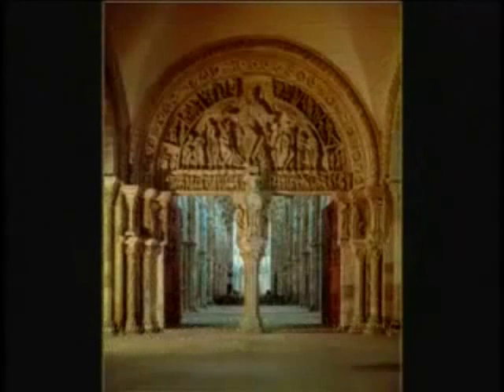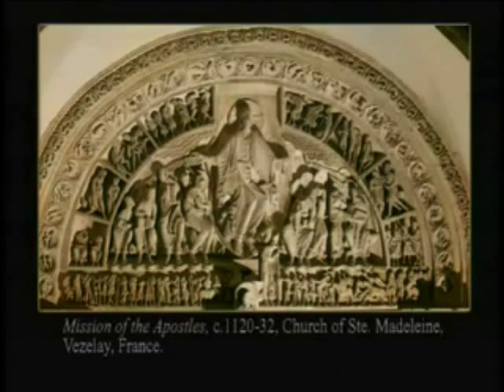Romanesque--Sculpture and Architecture